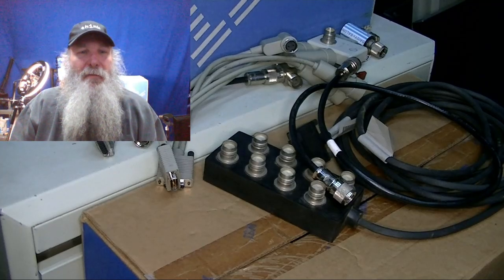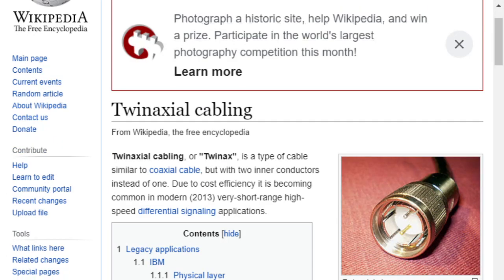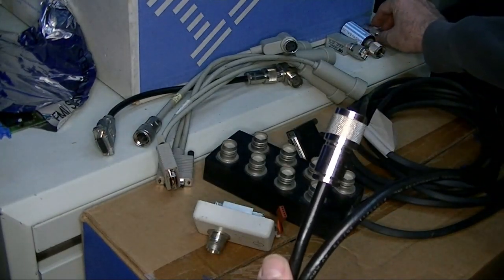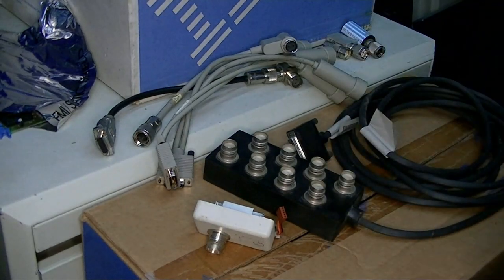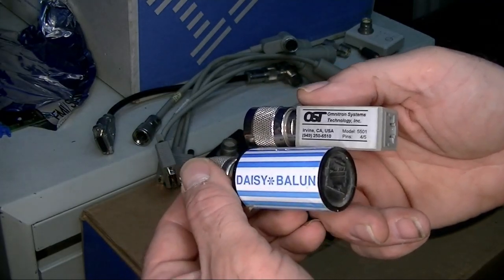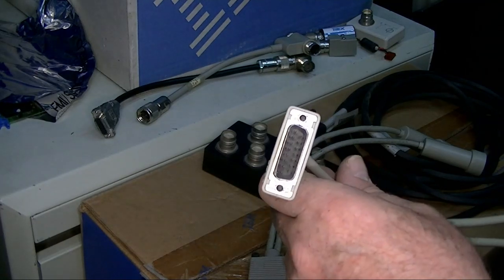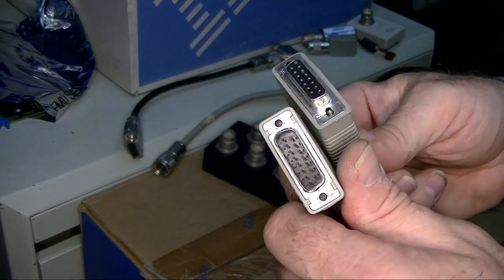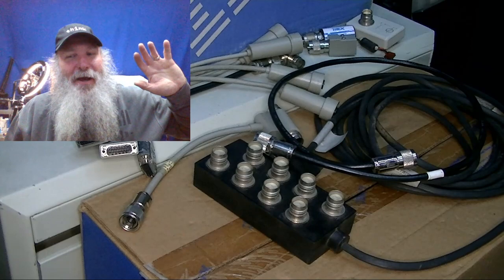An introduction to "twin-ax" cabling and connections!